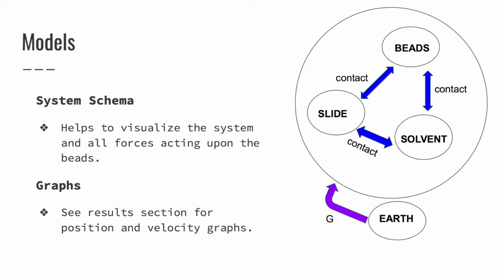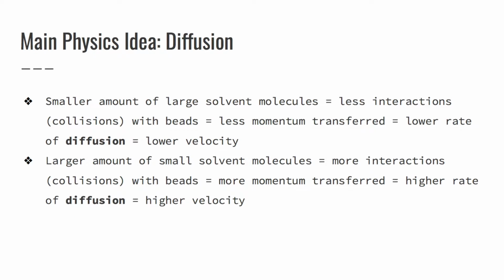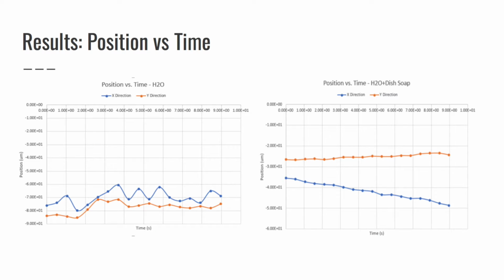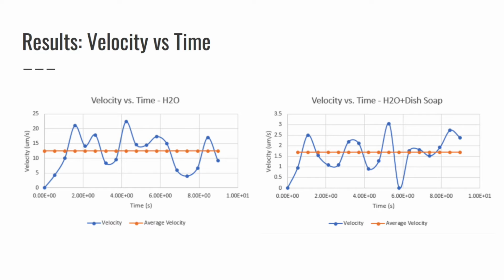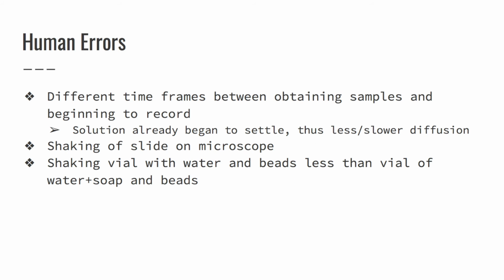diffusion physics 3A